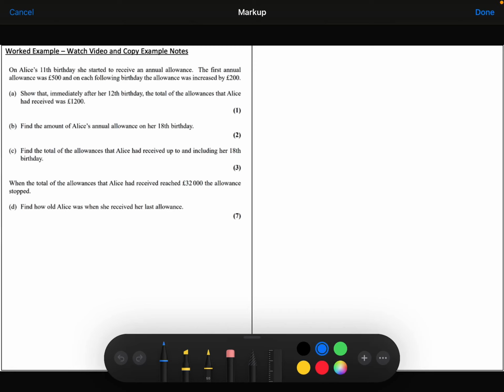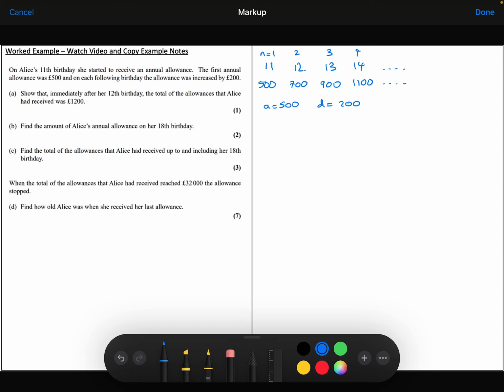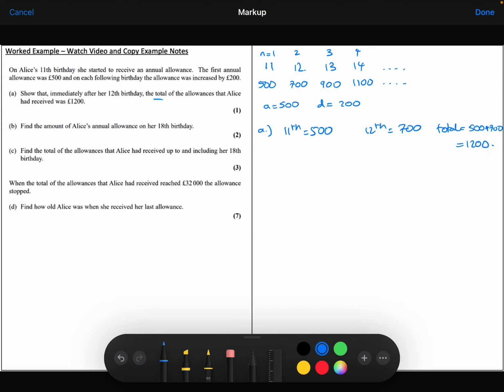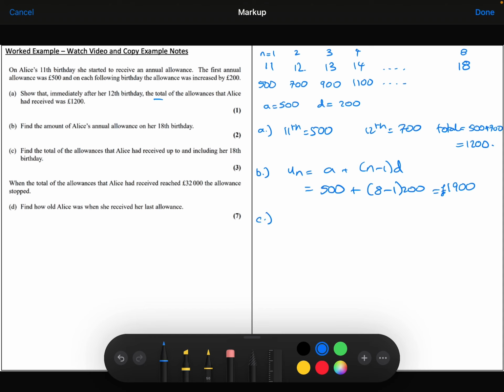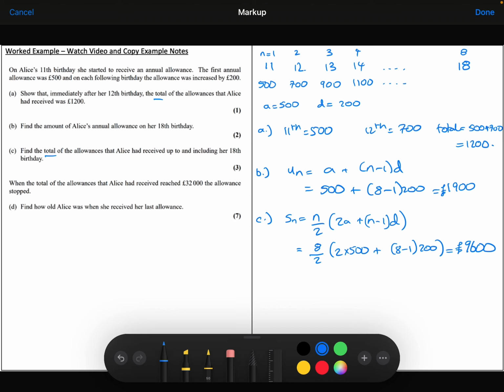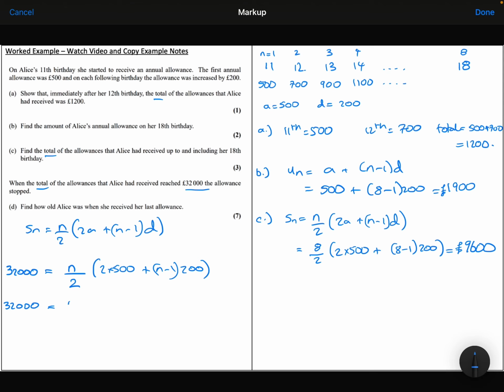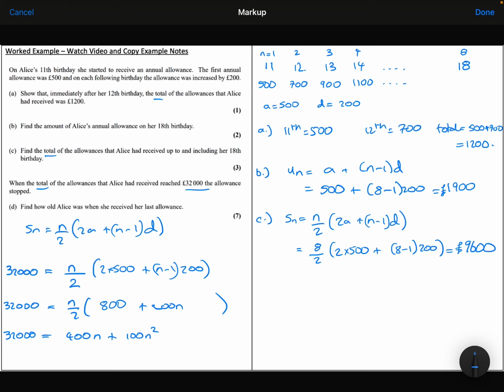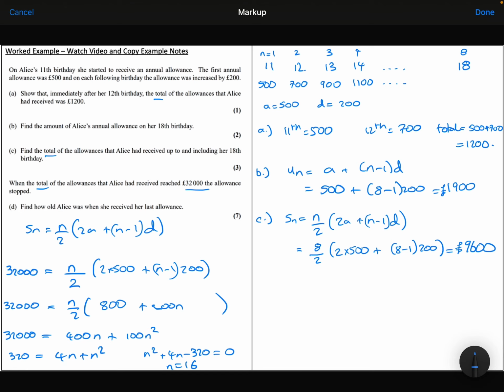Day 47 - Arithmetic sequence